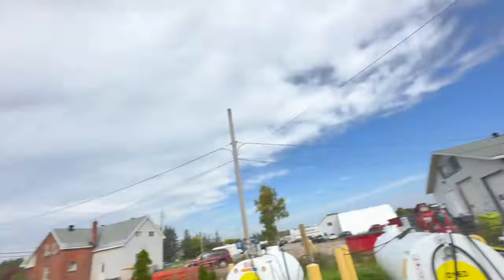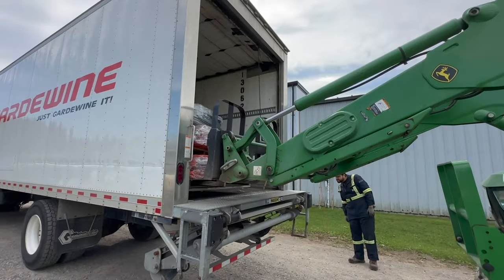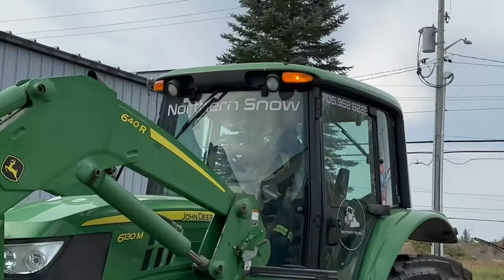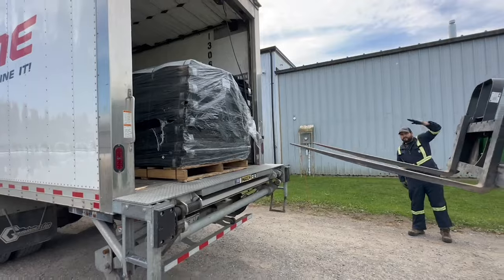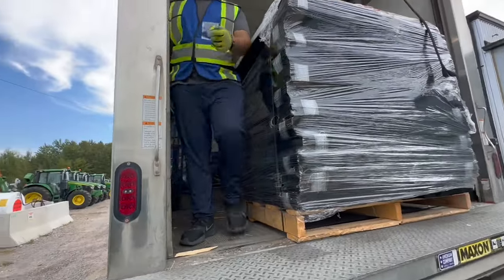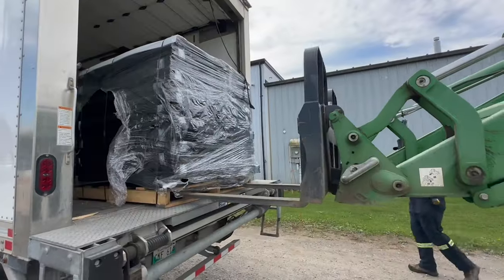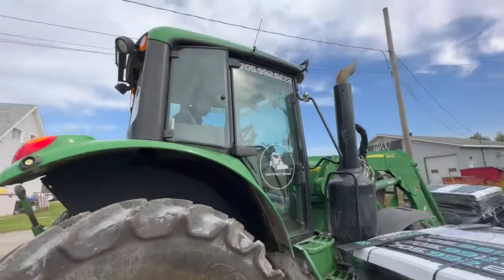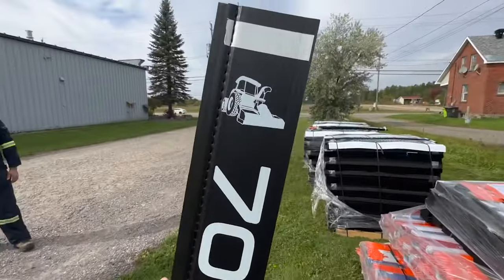The Secret To Scaling Your Snow Business